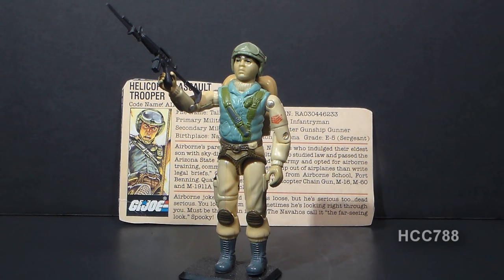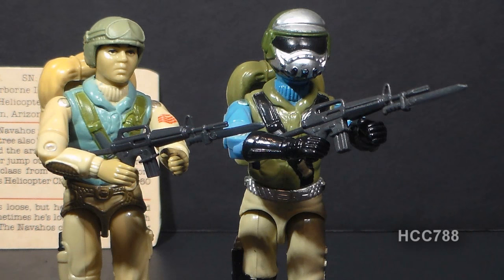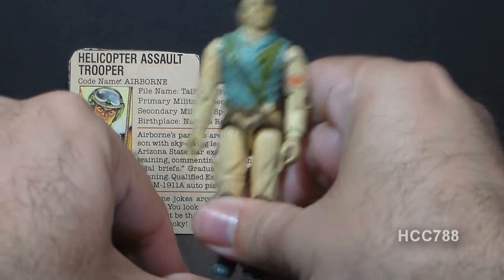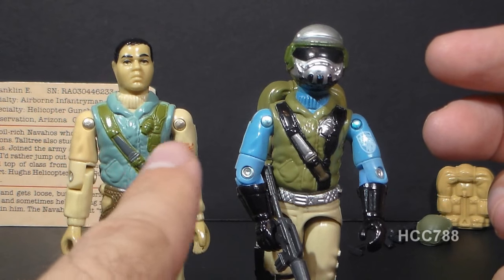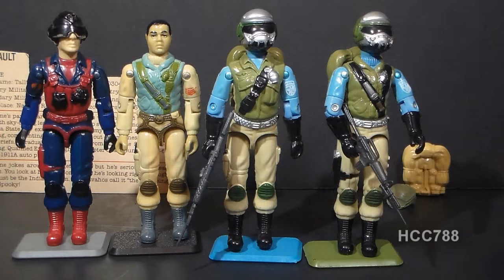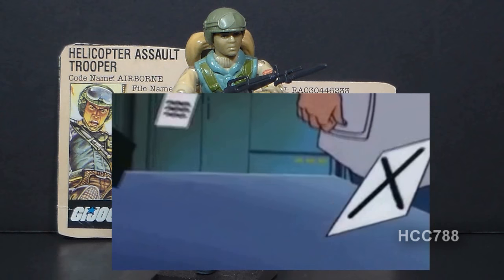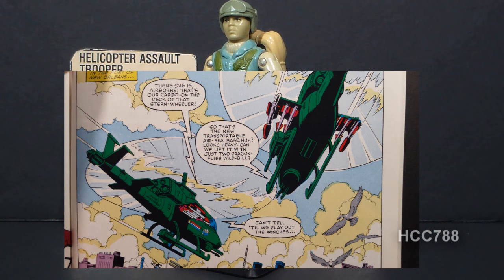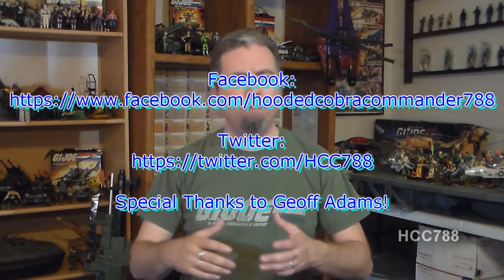HCC788 - 1983 AIRBORNE - Helicopter Assault Trooper - Vintage G.I. Joe toy! S03E35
and Susan Lower!

Image:
By Lynette “Squeaky” Fromme's pistol, Public Domain,